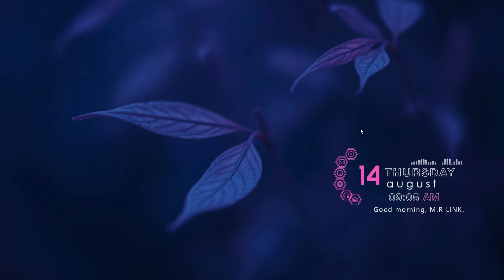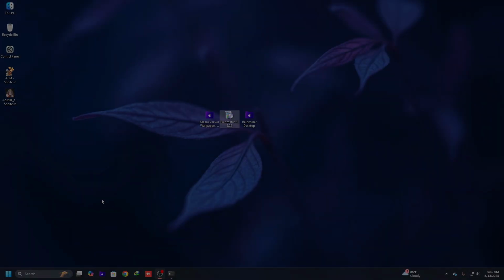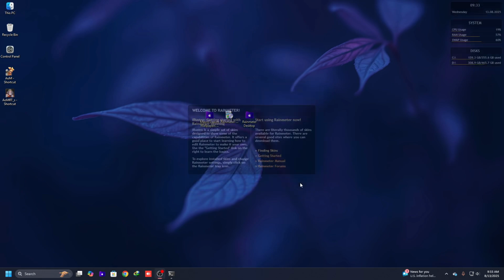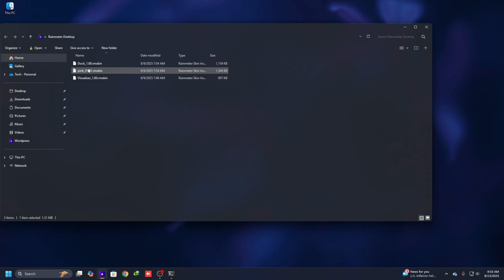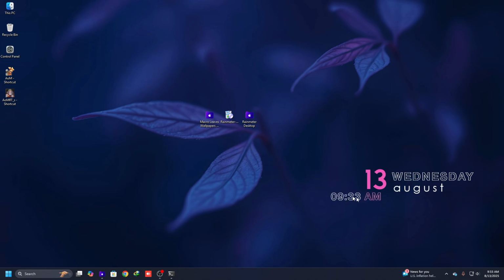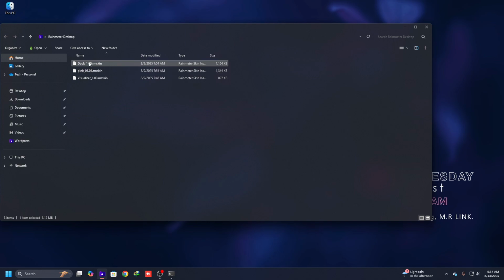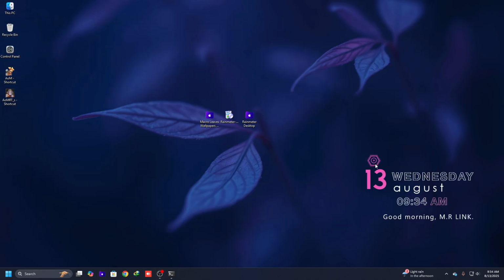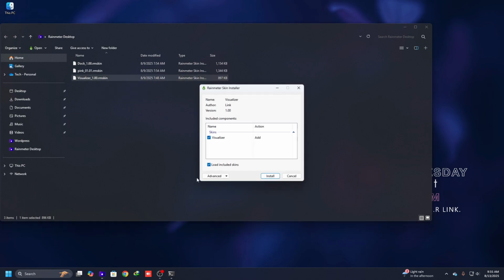Make Windows Look Stunning with Rainmeter Widgets & Skins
🔹 About This Video ☛ Transform your Windows desktop into something truly stunning using Rainmeter widgets and skins! 🌟
In this step-by-step guide, I’ll show you how to set up Rainmeter, choose the best skins, and create a clean, minimal, and modern desktop that looks amazing on Windows 10 or Windows 11.

NOTE ☛ Customizing Windows like this can go wrong so, only do it at your own risk. I do NOT take responsibility if you mess your stuff up.
Also this theme only works on Windows

📚 Credits & Attribution:
• Themes, icons, and wallpapers shown in this video are used with proper credit and permission when applicable.
• Original creators are always credited.

For more Windows customization tips, themes, and tutorials!